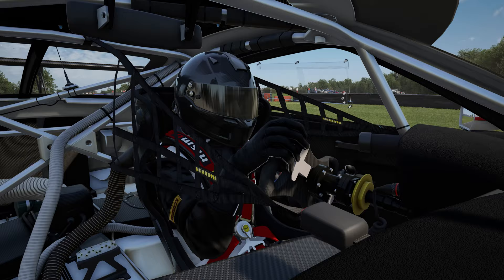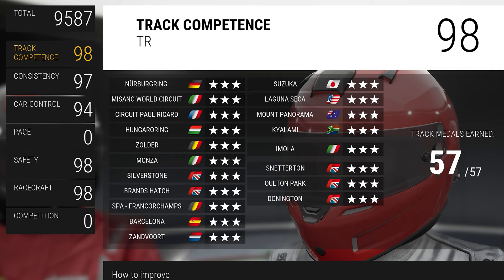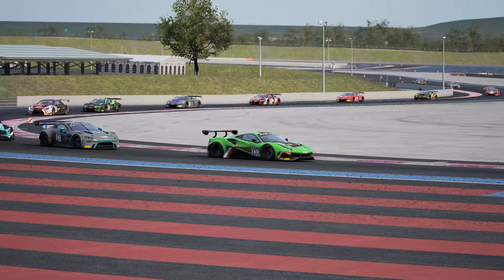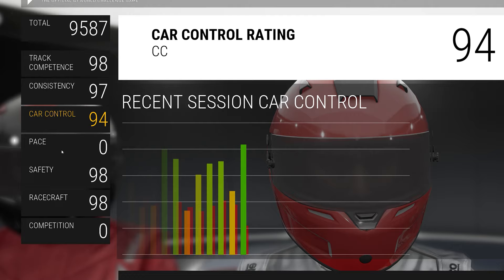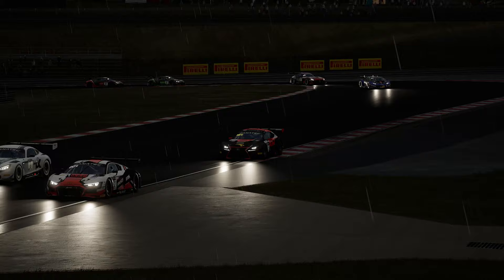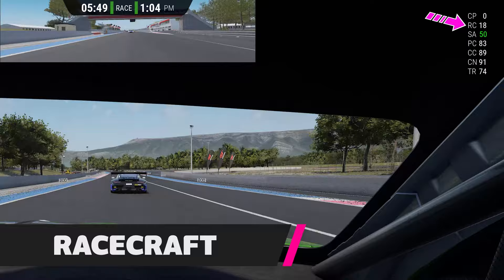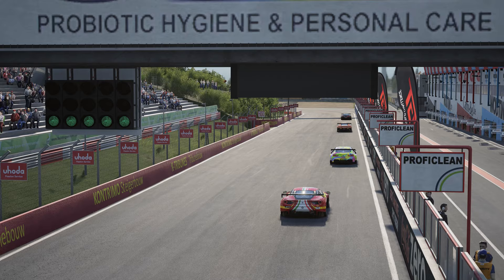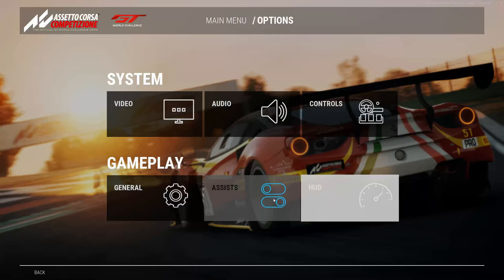Driver RATINGS in Assetto Corsa Competizione, what do they mean?!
TR CN CC PC SA RC CP TO... Makes perfect sense right...? Right...?! If you aren’t aware, these are Driver Ratings in Assetto Corsa Competizione and they are more than a little bit confusing – chiefly because the game doesn’t really explain them in any great detail.

But that’s okay, because we have this guide to assist you and explain what each of them means.

We have: Competence Rating, Consistency Rating, Car Control Rating, Pace Rating, Safety Rating, Racecraft Rating and Competition Rating. You’ll need to understand and build each one up in single player in order to reach the best online servers.

Let John Munro guide you through the acronym algebra.